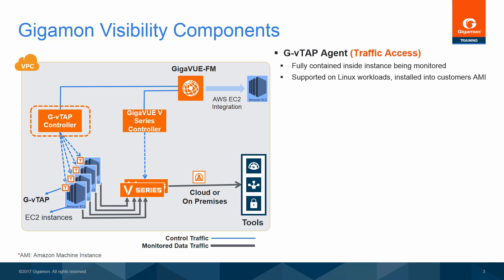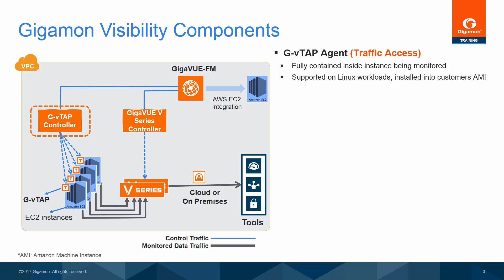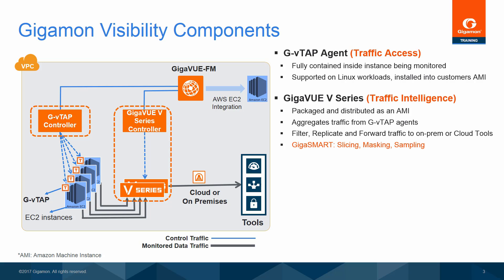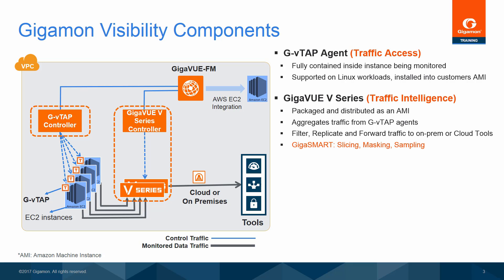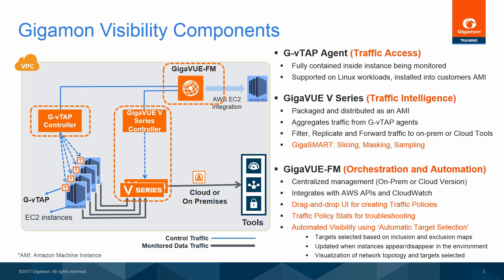What are the Gigamon Visibility Components in AWS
This video describes the Gigamon Visibility Components in AWS:
- G-vTAP agent
- GigaVUE® V Series node
- G-vTAP Controller
- GigaVUE® Fabric Manager (GigaVUE-FM)

For more information regarding an AWS Test Drive using the Gigamon Visibility Components, refer to the following link:

For information regarding products and service and all things Gigamon, refer to the Gigamon public website at:

For access to the technical documentation via the Customer Portal page refer to the following link:

NOTE: The following links are only available to Gigamon customers or Gigamon employees.

For access to the relevant internal technical documentation refer to the following link:

Happy Visibility!